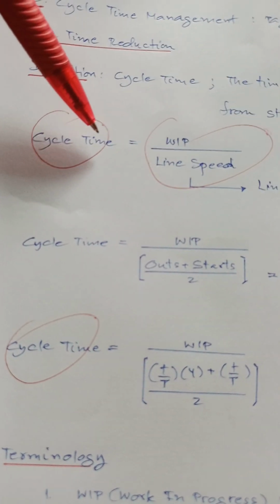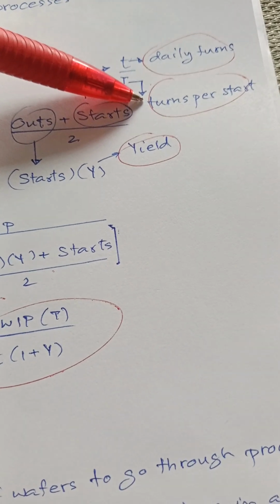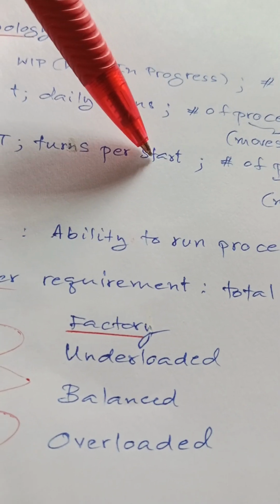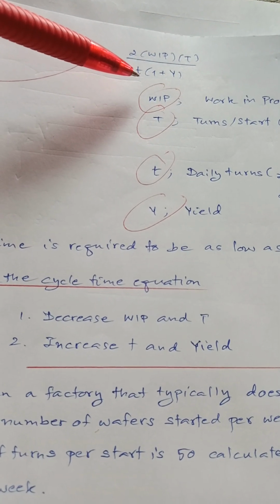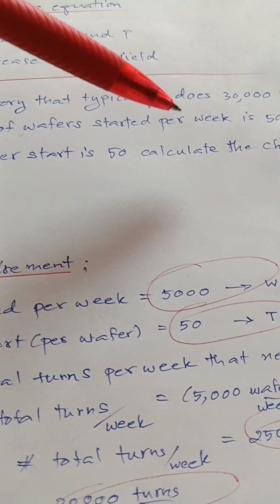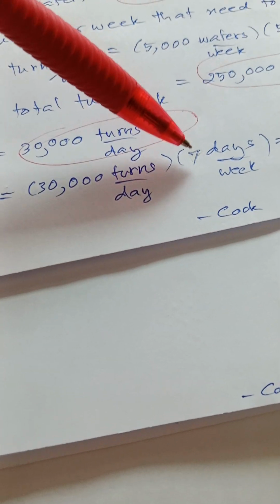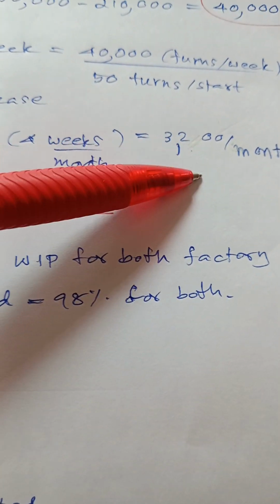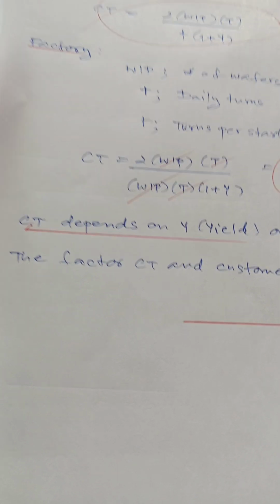Microelectronics Manufacturing: Cycle Time management Series I; 20/02/25.